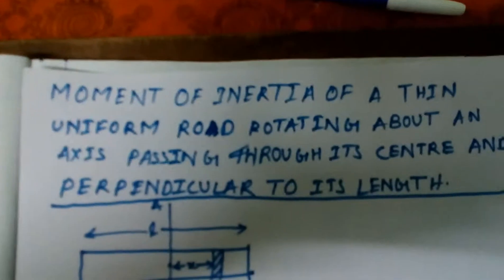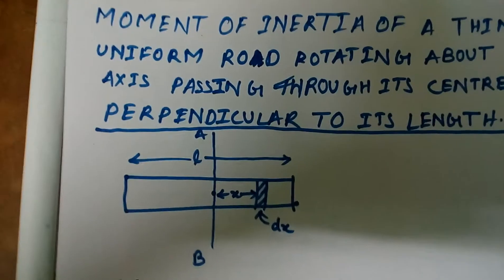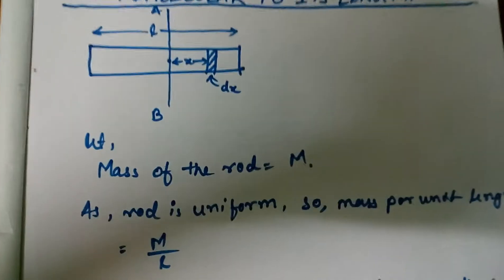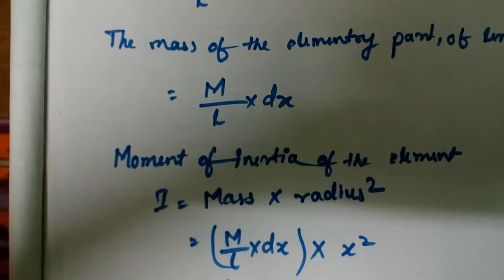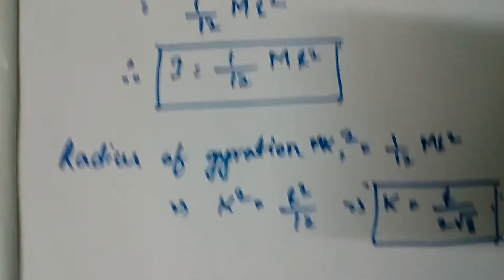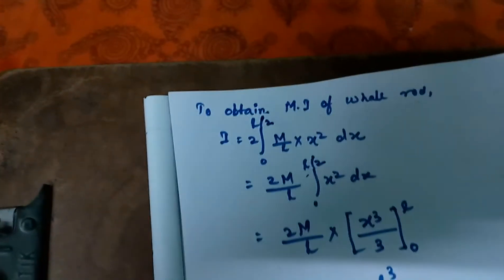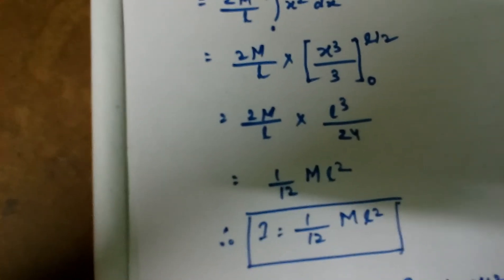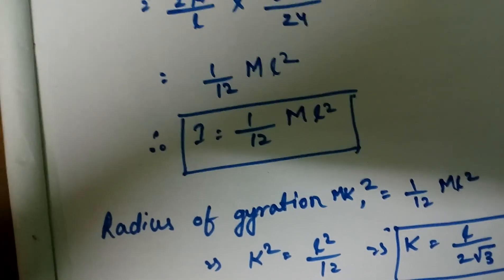Moment of inertia of a thin rod - MCAT Physics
Moment of inertia of a thin rod rotating about an axis passing through its center and perpendicular to it's length. Hope you understood the concept behind the topic.